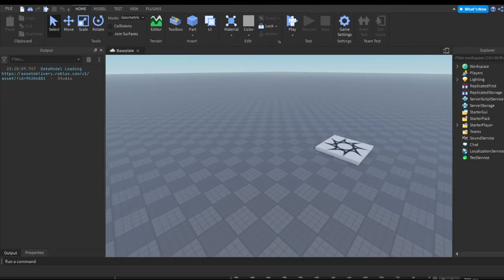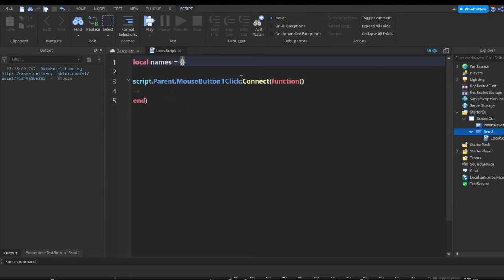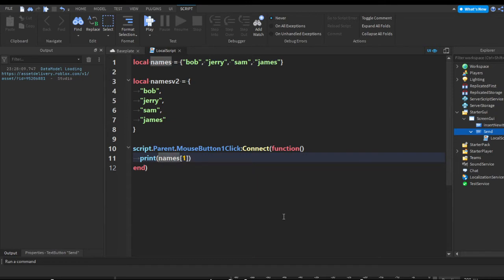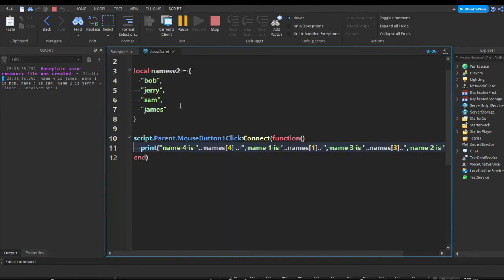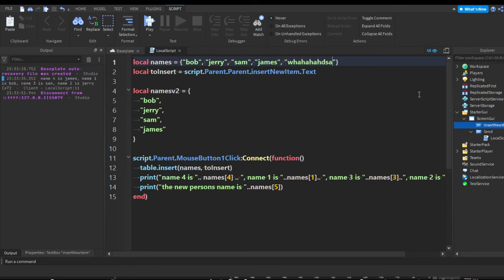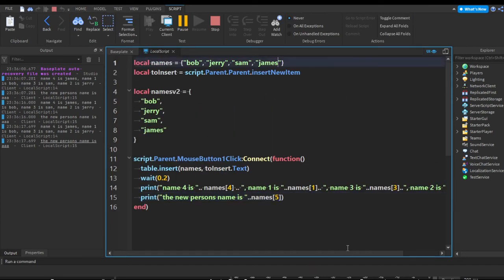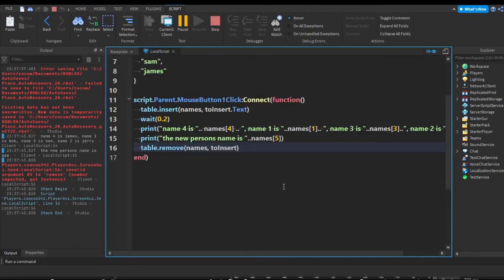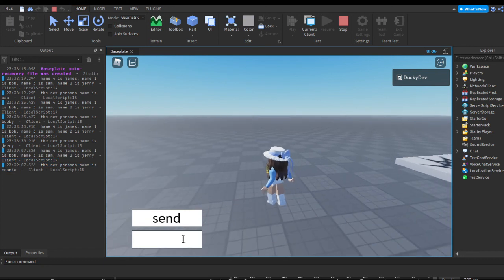How to use tables | Roblox Studio